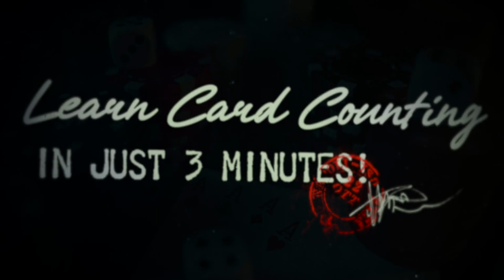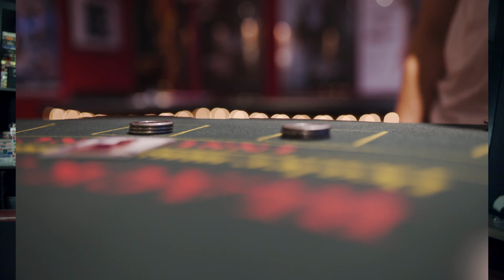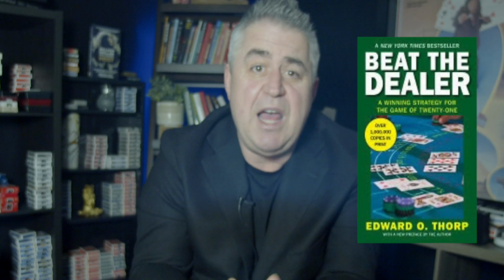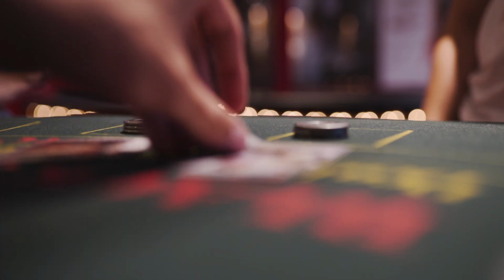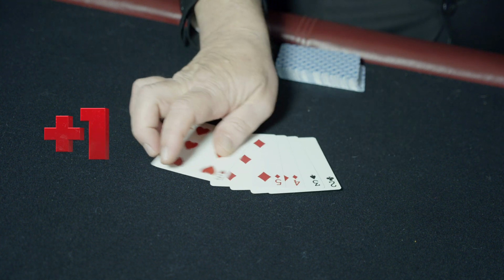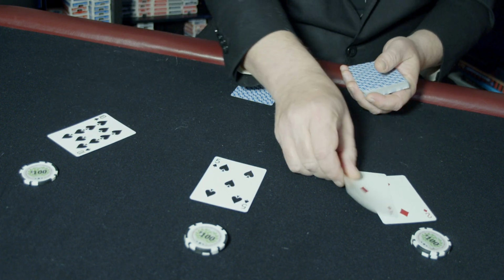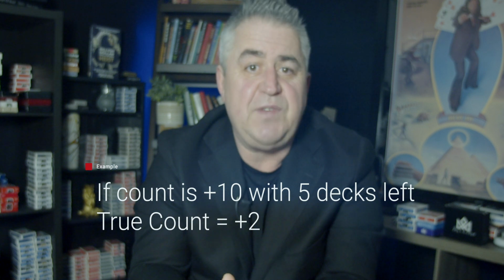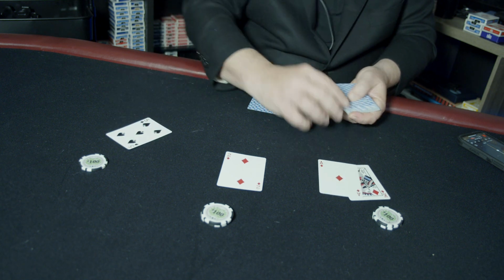Card Counting 101 with Houston Curtis. Start Counting in Under 3 Minutes!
Gambling Expert Houston Curtis teaches the art of Card Counting in Under 3 Minutes!  Houston is a card cheating expert and advantage player spent years beating some of the biggest poker and blackjack games in the world.  He was banned from the Golden nugget "For Life" in 2007 for "Excessive Winning" at Blackjack.  This video teaches you the basics of card counting in less than three minutes.